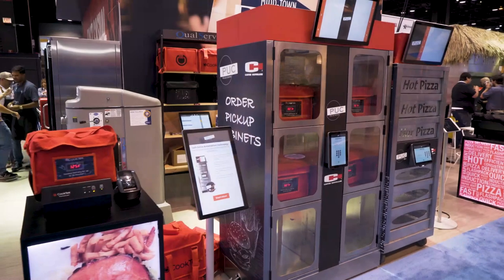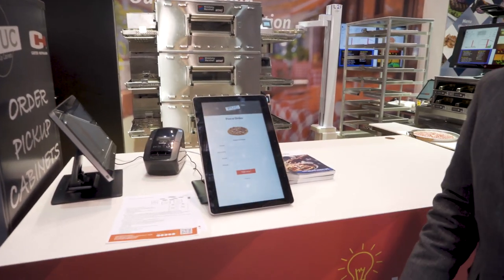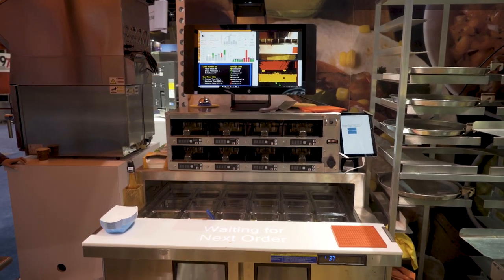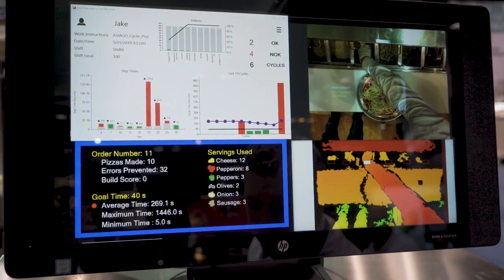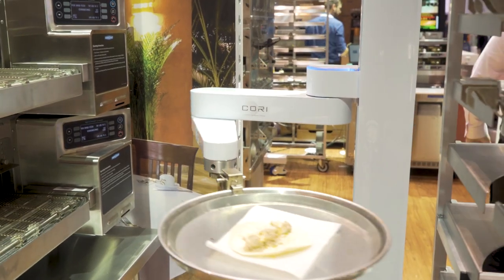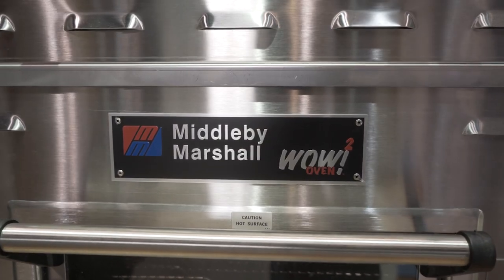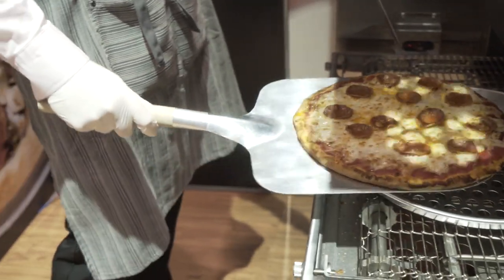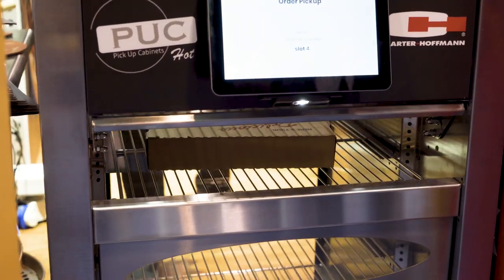Middleby Automated Pizza Kitchen